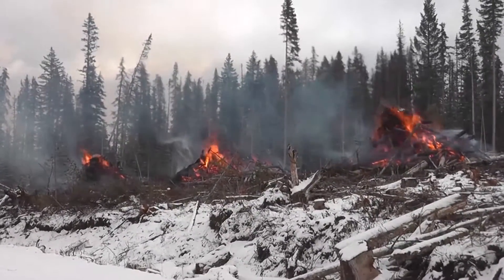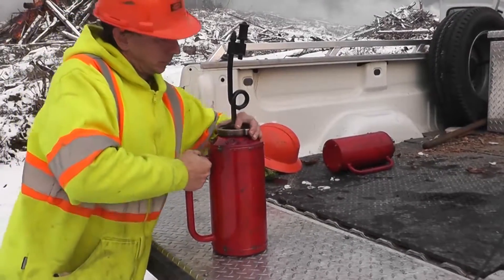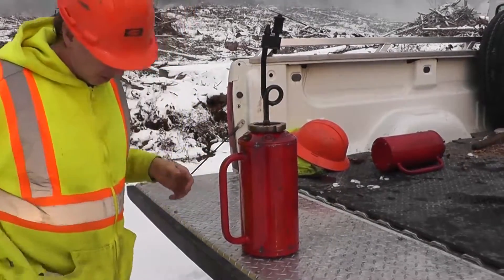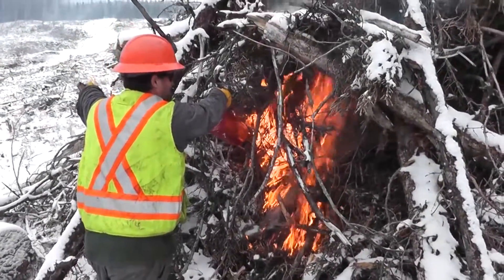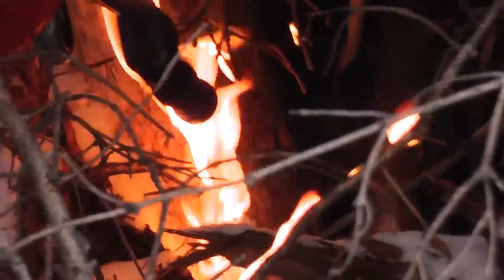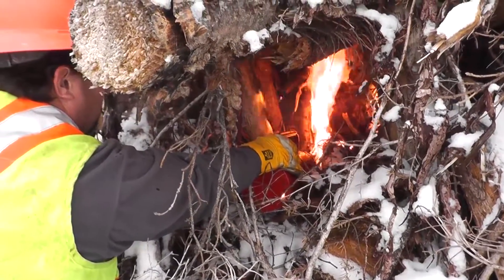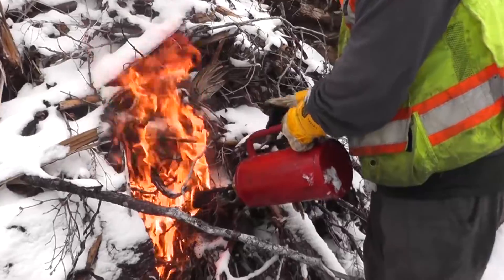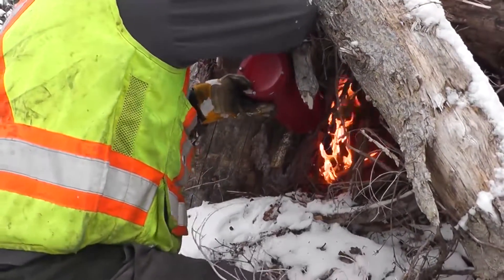Burning Slash Piles to Make Room for New Trees to be Planted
A video showing equipment used in burning slash piles in western Canada, to open additional space on cutblocks.  Some sequestered carbon is lost in the process of burning the piles, but these losses are more than offset by gains several years later as trees are planted in the burns and start to grow to maturity.